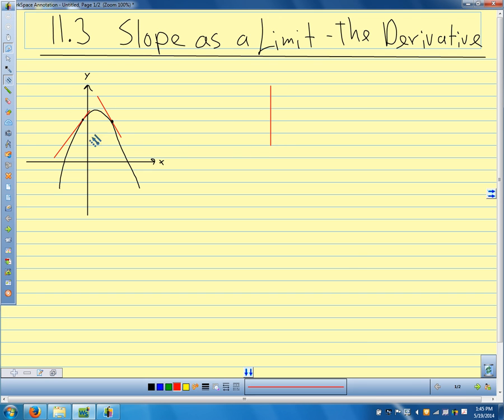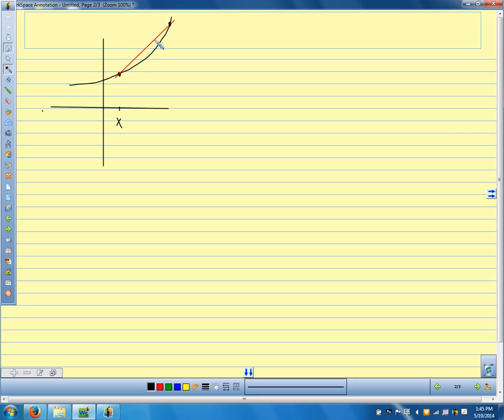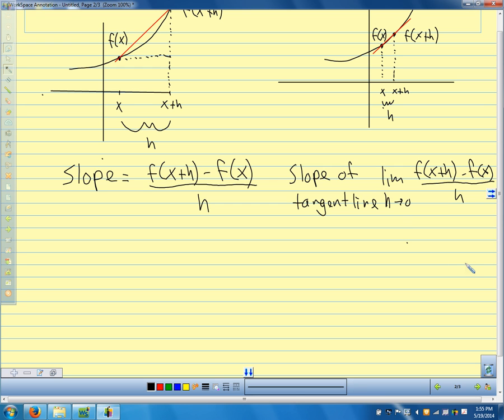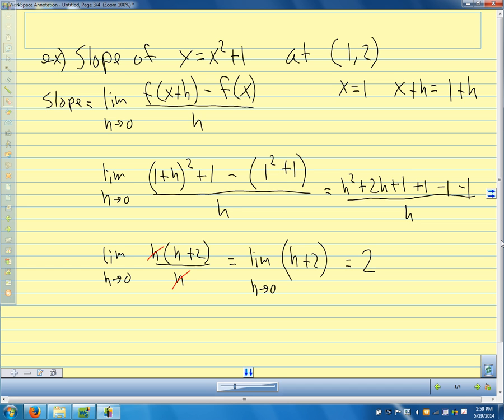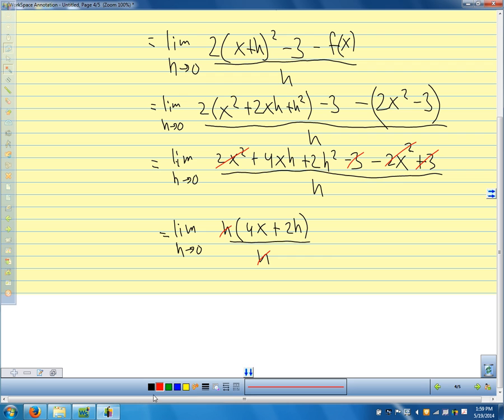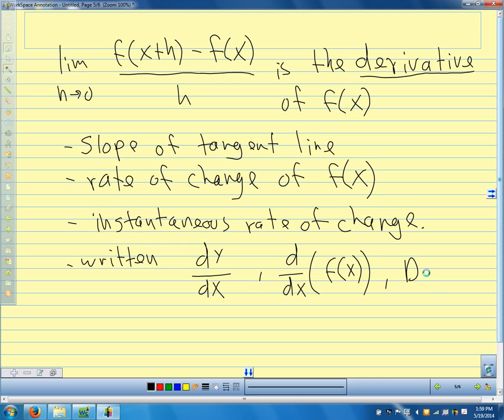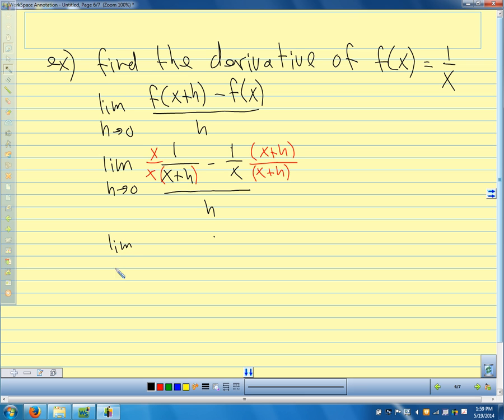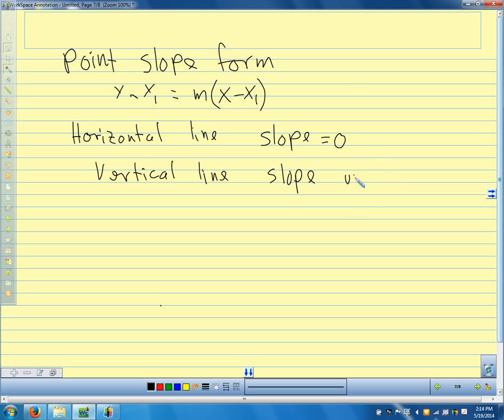Advanced Pre Calc 2014 11.3 Slope as a Limit and the Derivative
Slope of tangent lines and the derivative